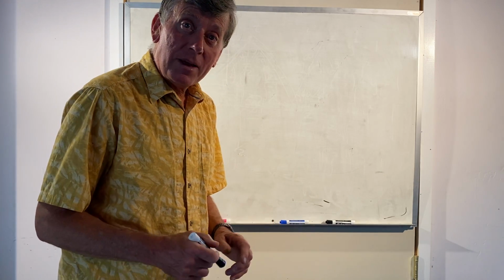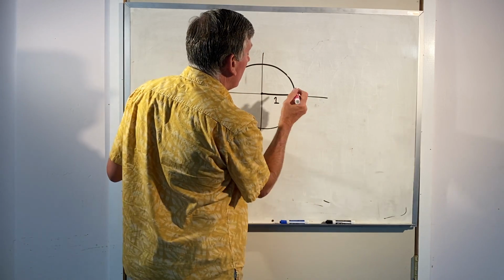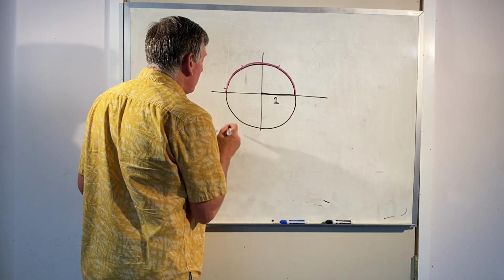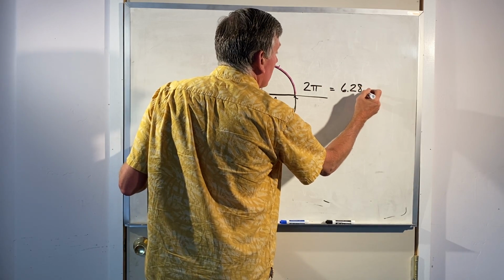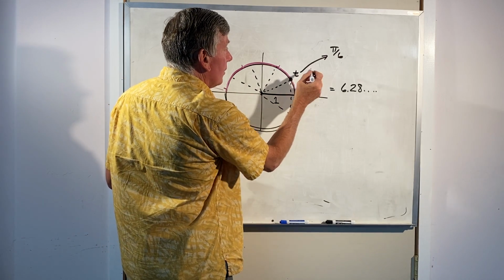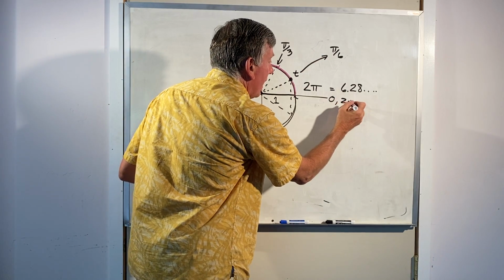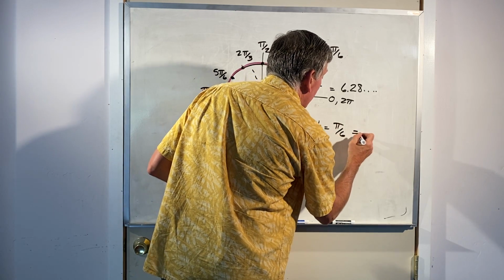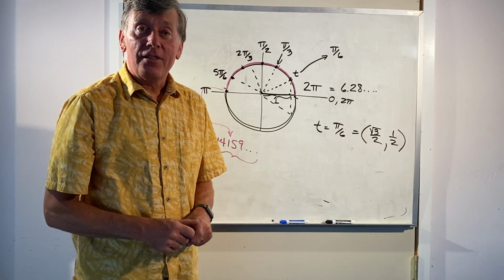Where do we get the number “pi”?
How pi is derived from the unit circle, and how it relates to the radius of a circle.